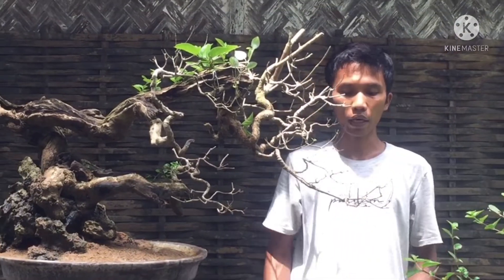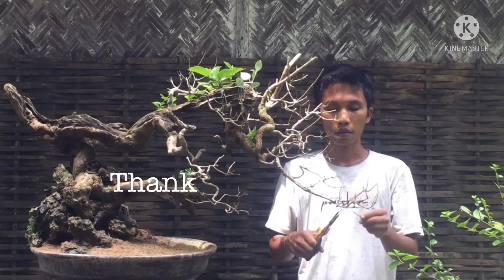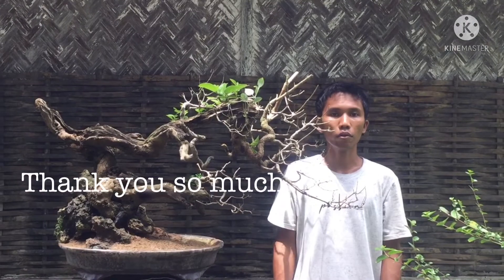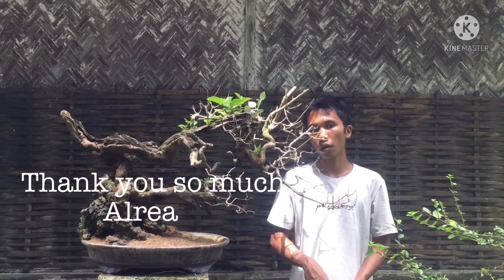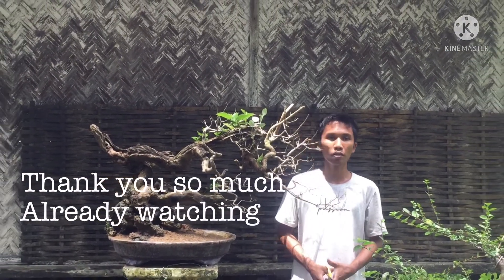Restoring a Neglected Indonesia Legundi Bonsai #2021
This legundi bonsai has long been neglected since early 2021 until now. This is the first time doing the restoration by slowly removing the legundi which is replaced with sancang rods as far as the concept of tanuki is understood.
Let’s follow the recovery on the bonsai legundi.